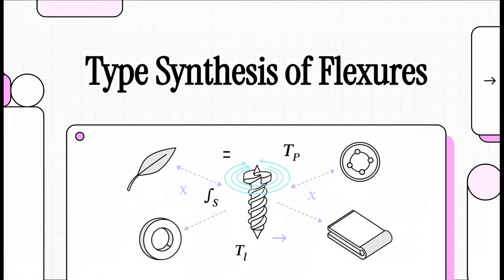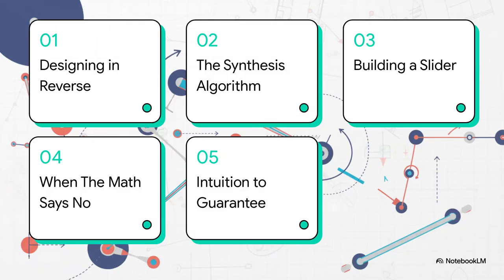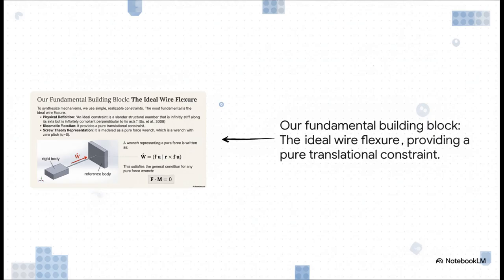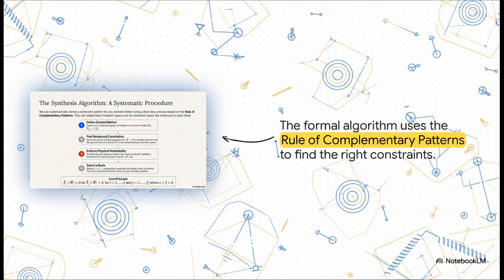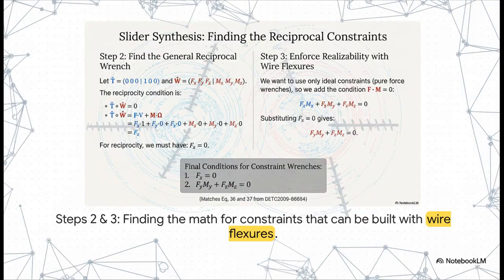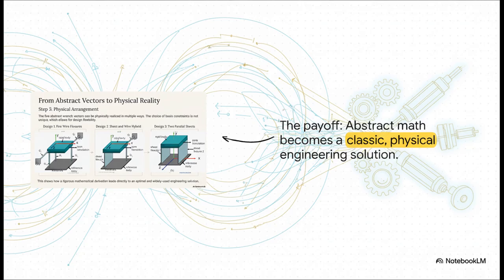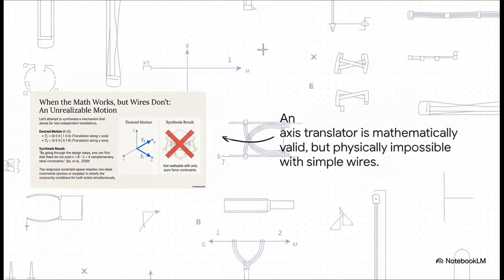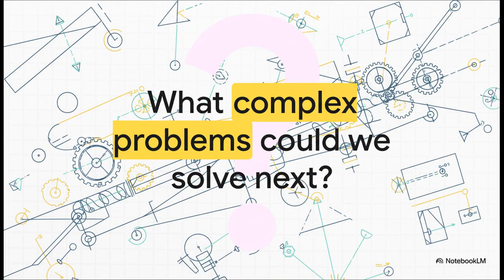L3 Type Synthesis of Flexures with Screw Theory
Type Synthesis of Spatial Flexure/Compliant Mechanisms with Screw Theory